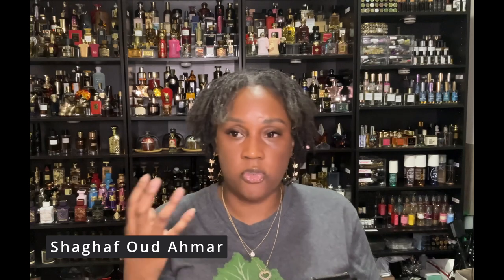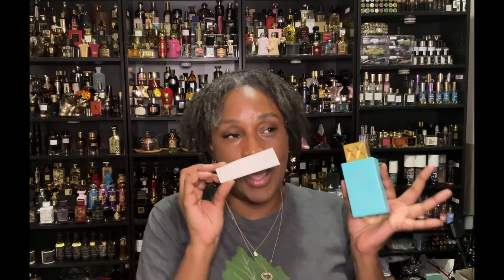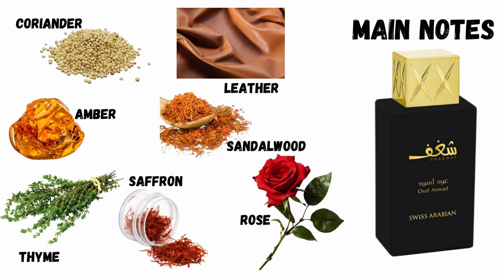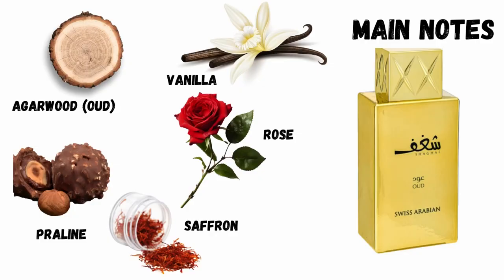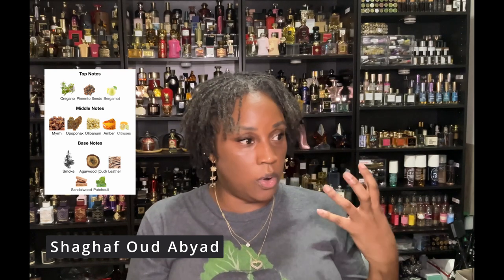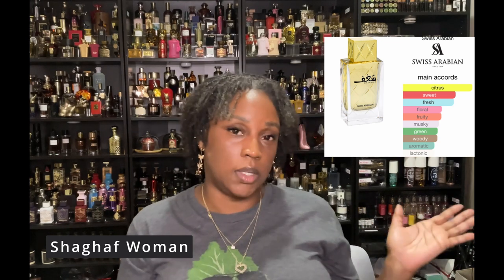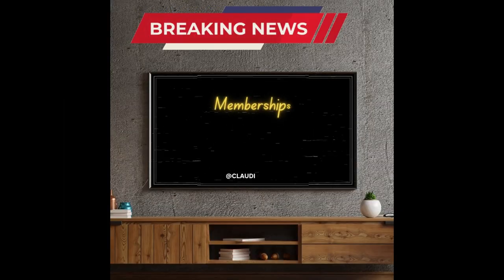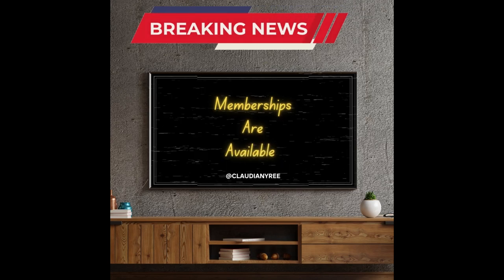The Best Swiss Arabian Fragrances - An Underrated Perfume House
Experience Luxury and Elegance with Shaghaf Oud Fragrances – A Must-Try for Fragrance Enthusiasts!"

Fragrance Mentioned:
01:43 Shaghaf Oud Ahmar
02:30 Shaghaf Oud Tonka
03:40 Shaghaf Oud Aswad
04:46 Shaghaf Oud
06:27 Shaghaf Oud Abyad
07:24 Shaghaf Woman

?sub_confirmation=1

Social media Video.mp4

💥 💥 Discount Website 💥💥

Code: Claudia10